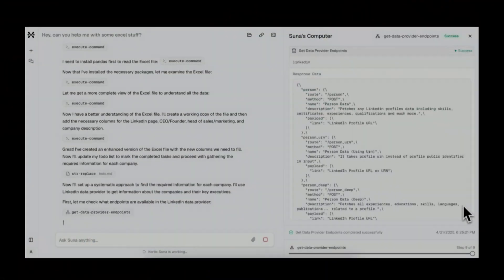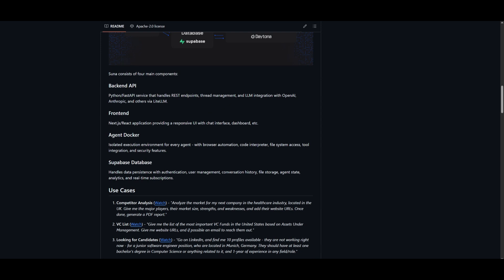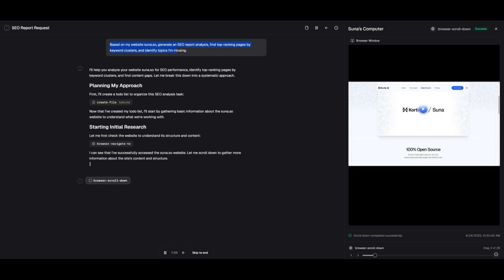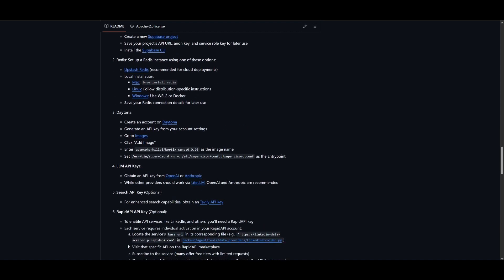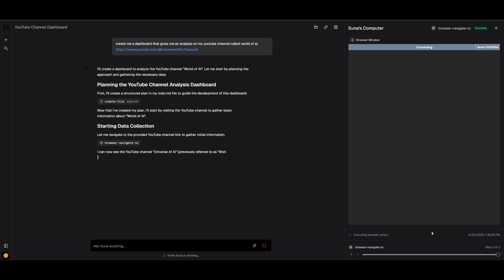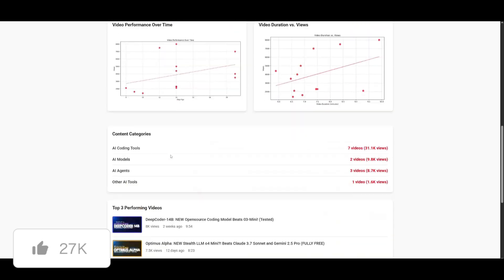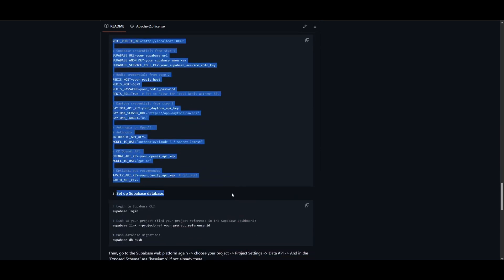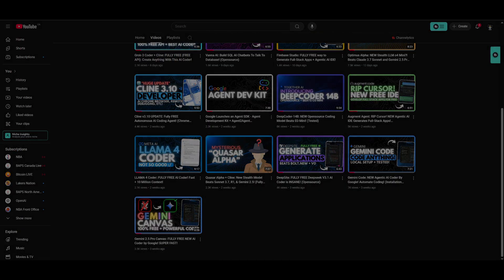Suna: FULLY FREE Manus Alternative! Generalist AI Agent! (Opensource)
We’re entering a new era of general AI agents—Manus, GenSpark AI, Deep Agent—powerful, but locked behind closed doors. That changes today.

🚀 Introducing Suna, a fully open-source, no-limits general AI assistant you can use right now. Unlike the others, Suna is free and available to everyone. It’s your digital companion for:

• 🧠 Natural conversation
• 📊 Data analysis
• 🔍 Research support
• 📅 Everyday productivity
• 💬 Intuitive task-solving

Built to empower individuals and developers, Suna combines raw AI power with simplicity, openness, and trust.

📌 Whether you're a creator, student, or developer—Suna’s here to help you do more with ease.